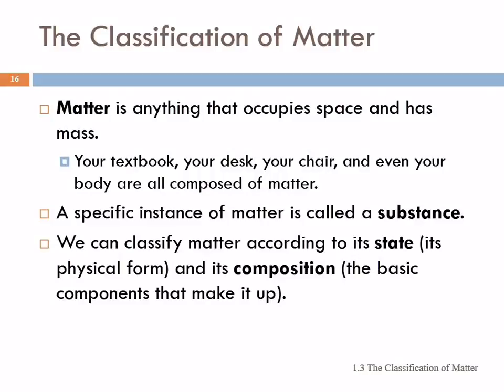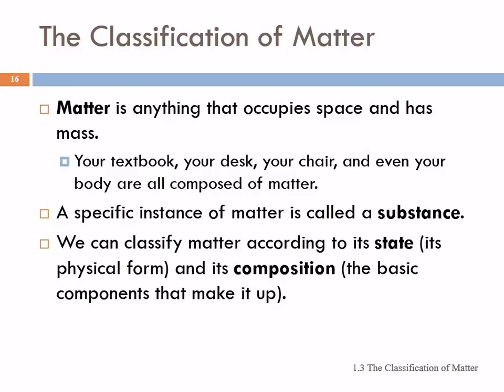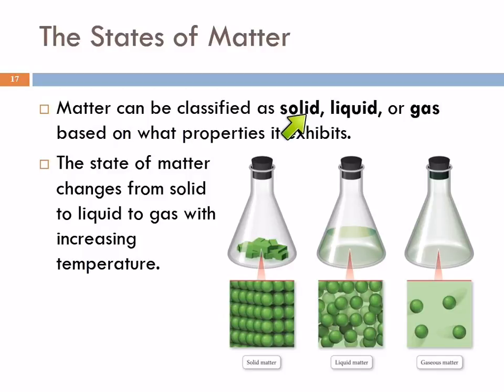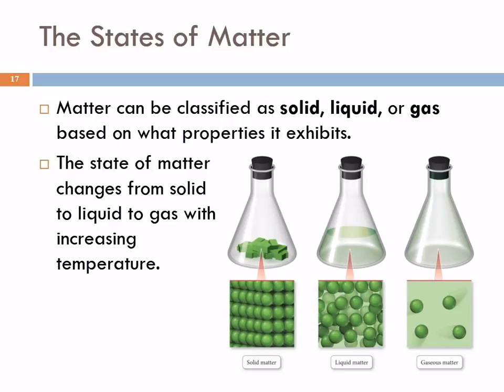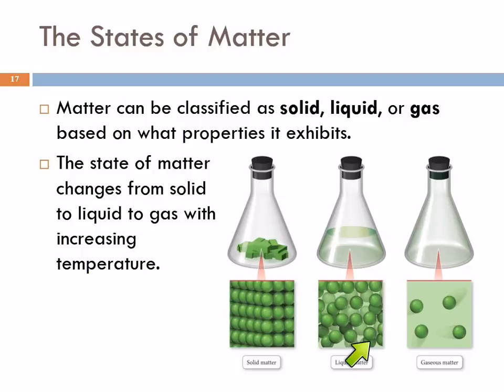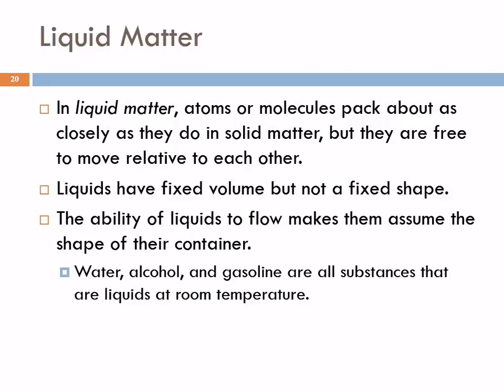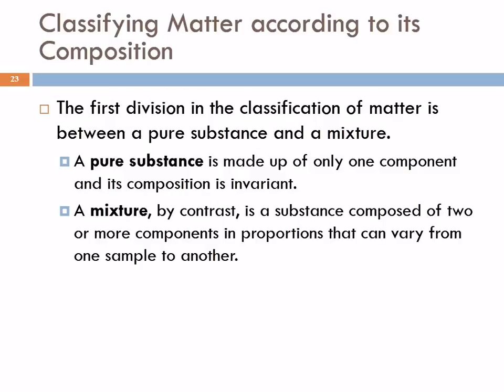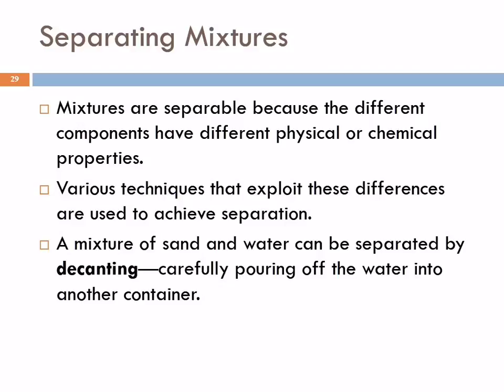1.3 The Classification of Matter